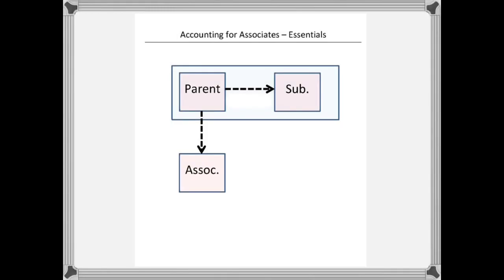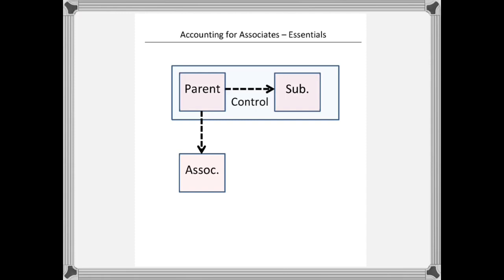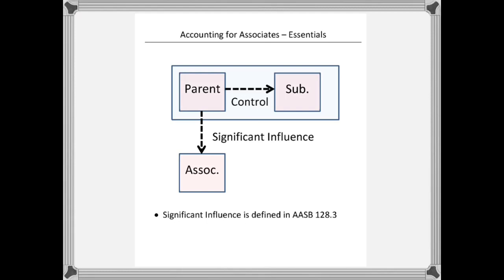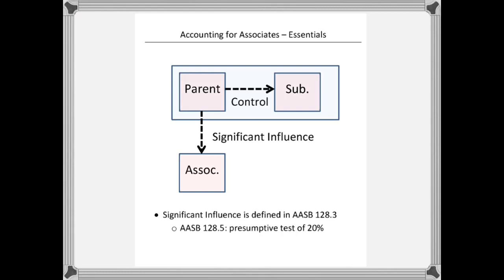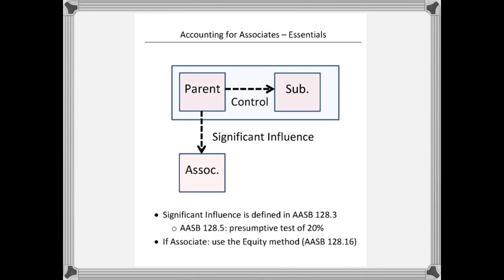Accounting for Associates 1 - Part 1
The difference between a subsidiary and an associate. Discusses the idea of significant influence